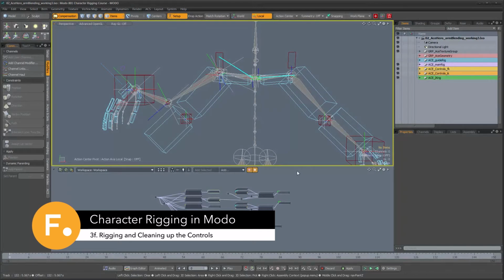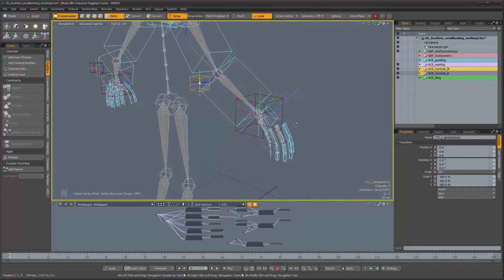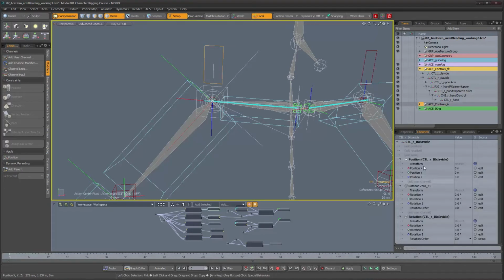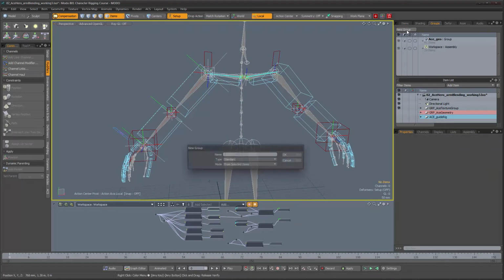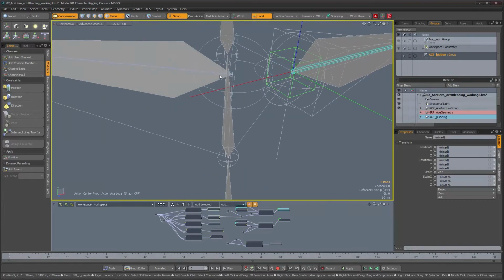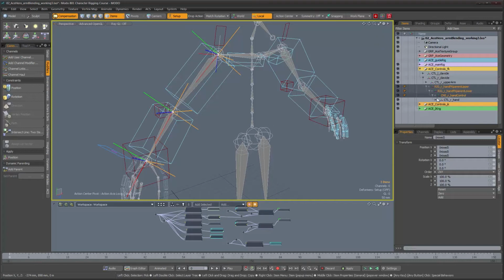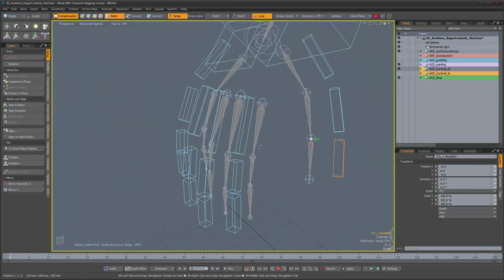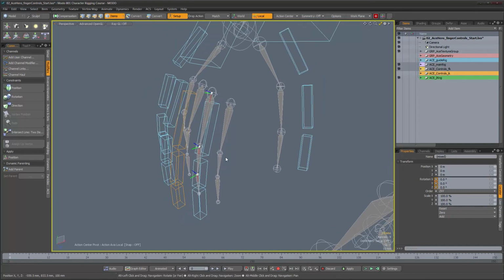Character Rigging in Modo | Part 3.6: Rig and Controls Cleanup